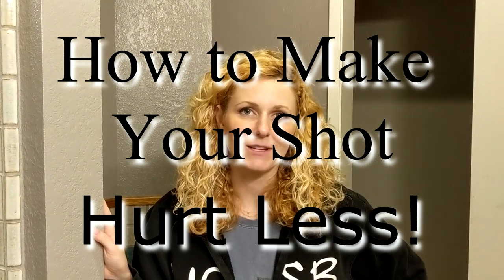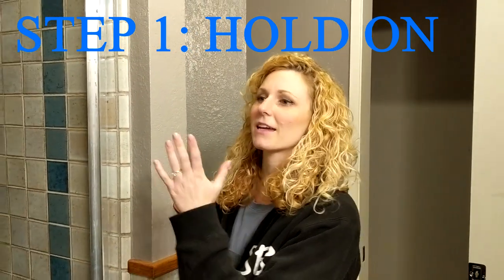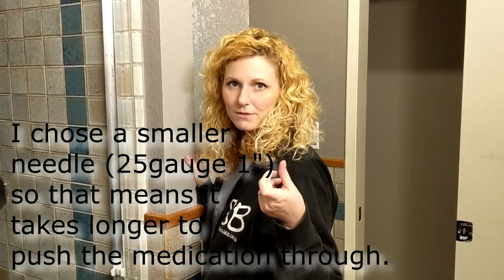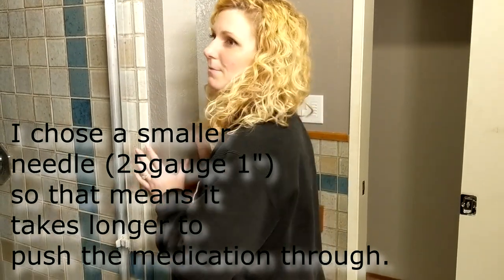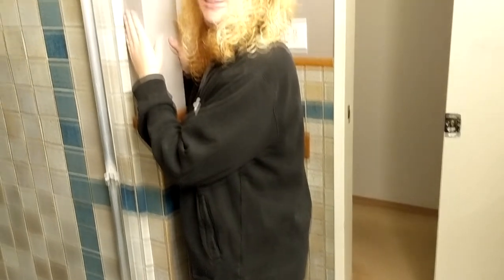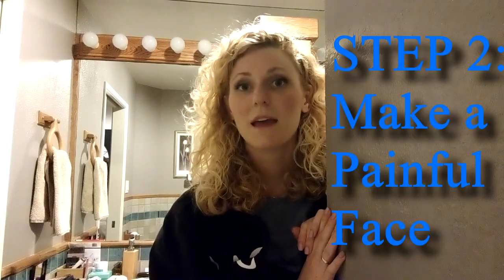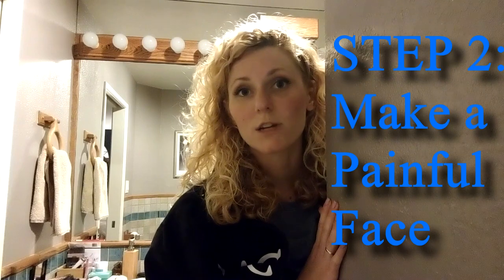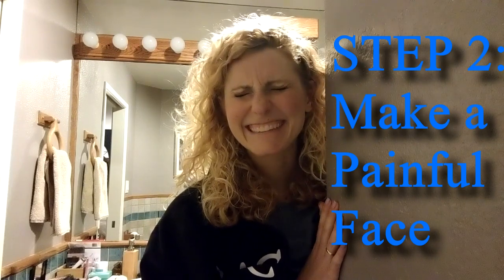HOW TO MAKE YOUR SHOTS HURT LESS!!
Alright! Whether you are going through IVF or something else that causes you to administer intramuscular shots daily or weekly, I've got a few good tips and tricks to help the shots hurt less! After almost 2 full months of progesterone injections, I've learned a thing or two. This video will show you how to make your shots hurt less in two easy to follow steps! I might look funny, but it works!!